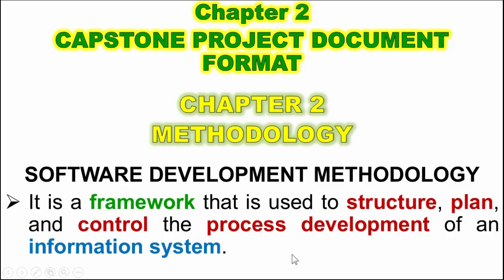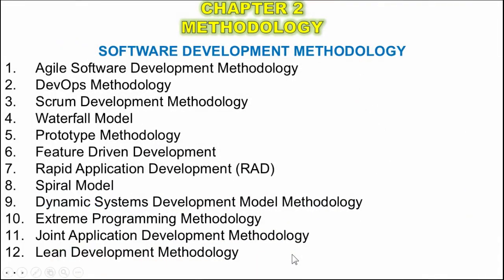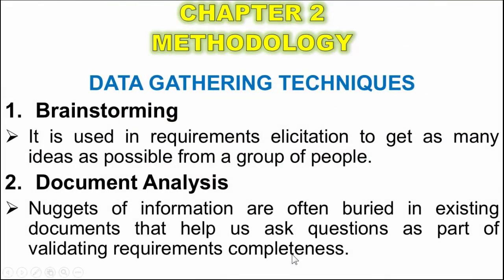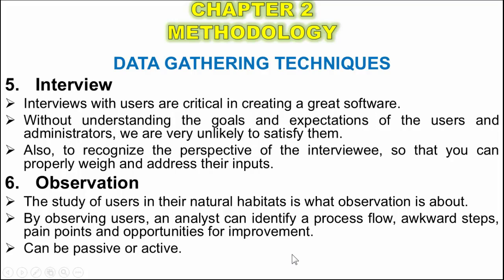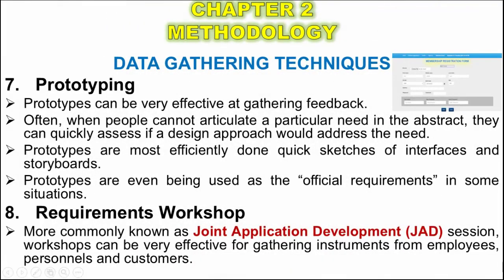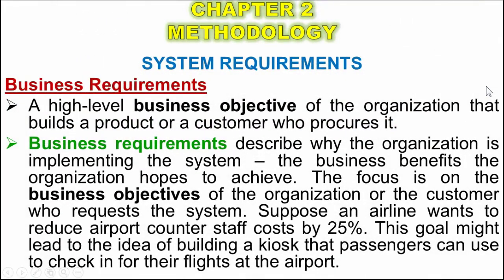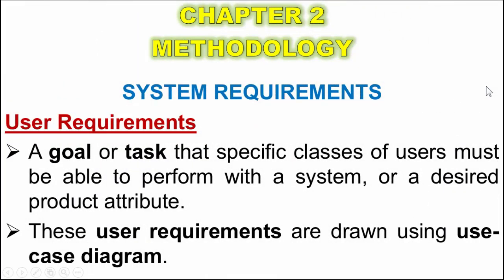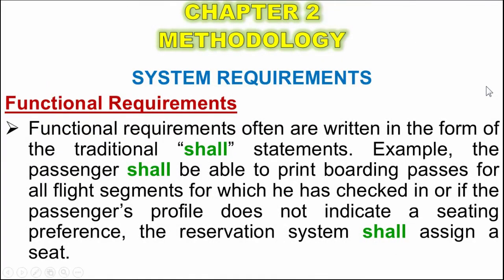IT 200A Lecture 4